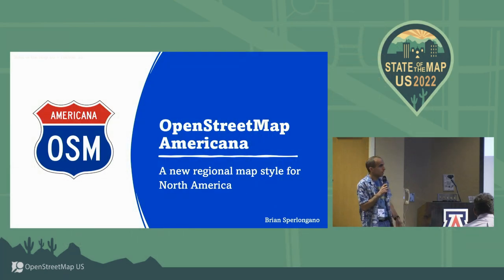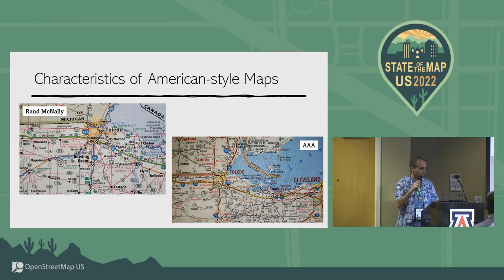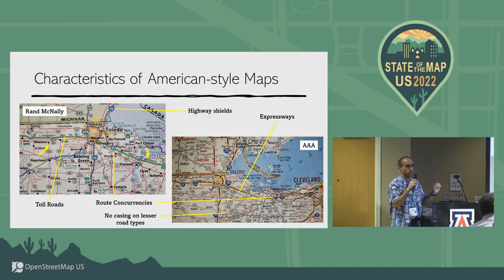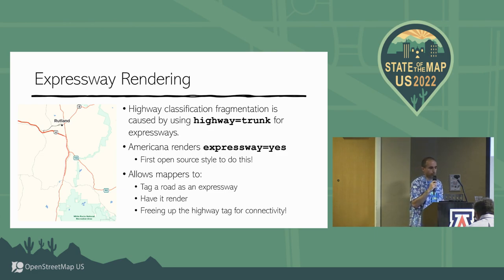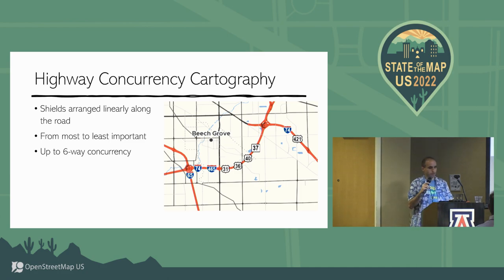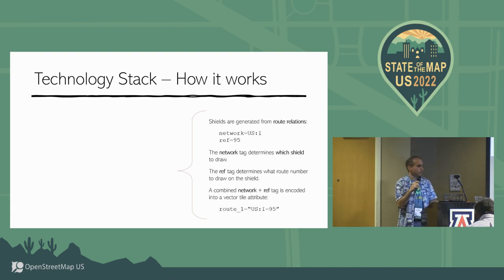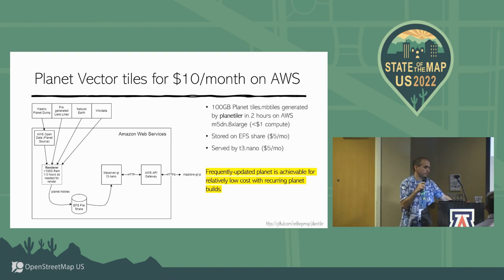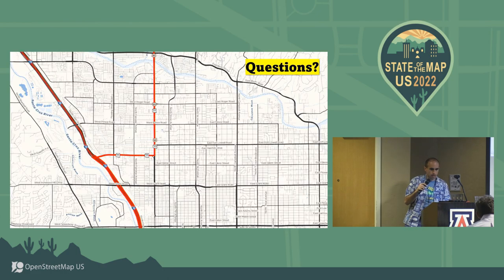An American Map Style - Brian Sperlongano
Highway shields! Expressways! This talk introduces the OpenStreetMap "Americana" project, which aims to build an American map style, complete with the features that North American users expect to see on their maps.

We'll explore the techniques involved in rendering highway shields and the challenges involved in rendering an attractive highway network given the quirks and complexities of the American highway system. On the implementation side, we'll show how we're implementing an American style on a vector-tile software stack using the OpenMapTiles schema, MapLibre, and ordinary Javascript. Lastly, we'll highlight some of the future possibilities that a vector-based American map style can enable.